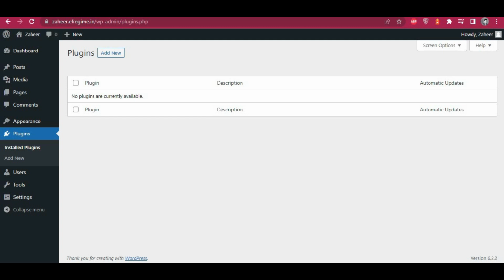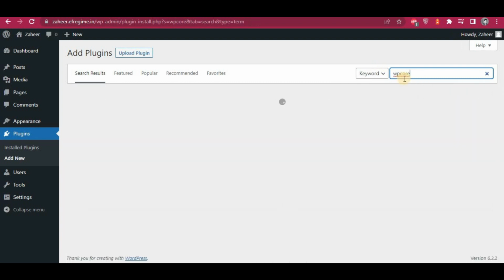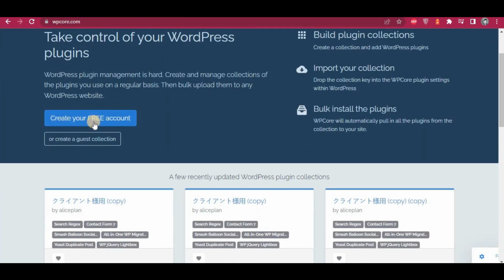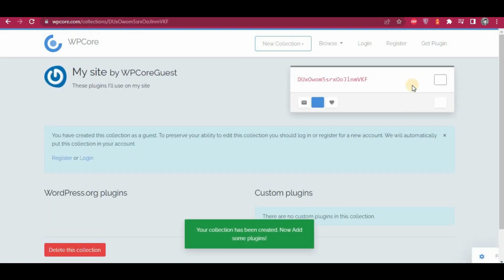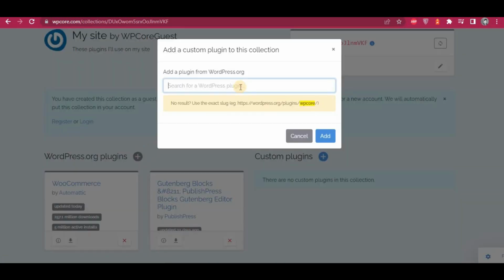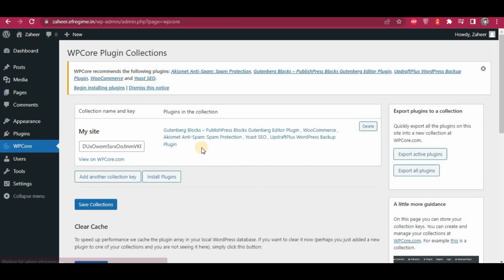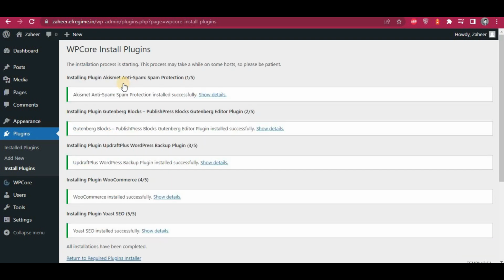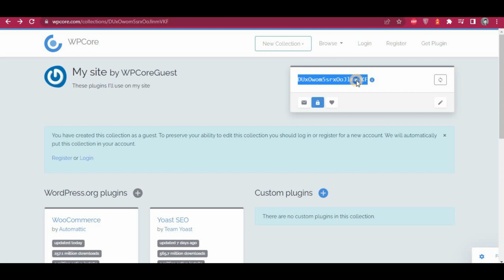Effortless Plugin Management: Install Multiple WordPress Plugins in One Click!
Learn how to install a collection of your favorite plugins in just one click, saving you valuable time and effort. Say goodbye to the hassle of installing each plugin individually every time you start a new project. Discover the power of the 'WPCore' plugin and make your WordPress experience smoother than ever before!